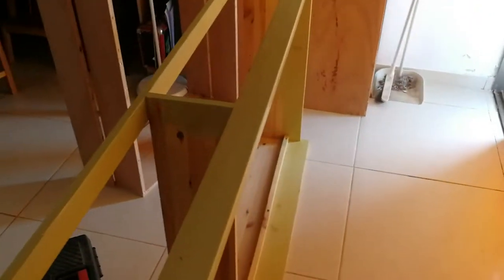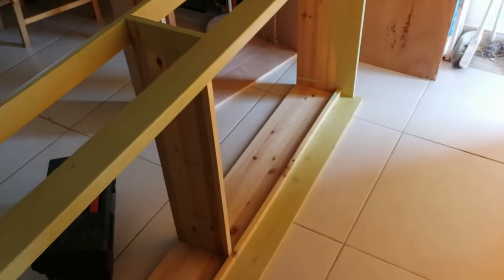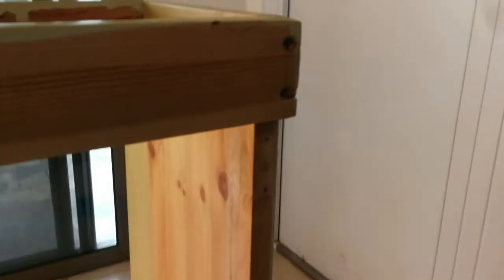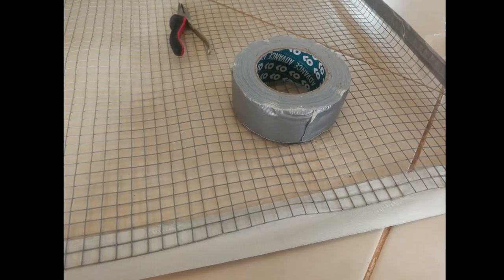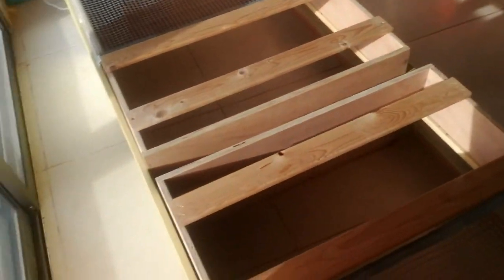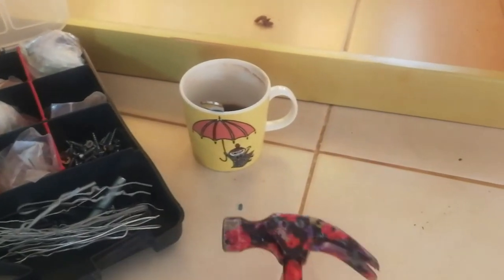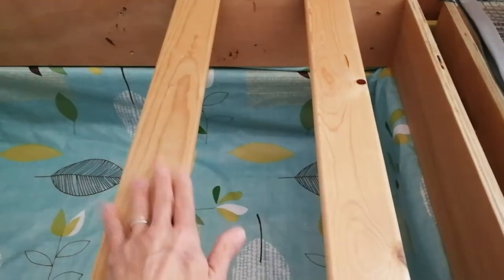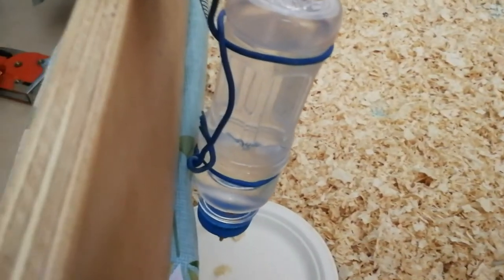DIY brooder box for baby chicks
We have lots of eggs in the incubator, so I had to build a brooder box to keep the upcoming baby chicks in. And I also bought something very interesting that will dwell in the brooder box until our baby chicks hatch.  I DIYed the brooder box from things that we already had at home.

Link with info about Spiny Broom (Calicotome villosa) mentioned in video

Spiny Broom, in Hebrew kidah/ keedah (קידה) is mentioned in the Bible in Exodus 30:24 (as cassia), and in Ezekiel 27:19. It is not totally clear if the plant mentioned in the Bible as kidah, is the same plant that we call kidah in Modern Hebrew. But it may well be. It smells wonderful!